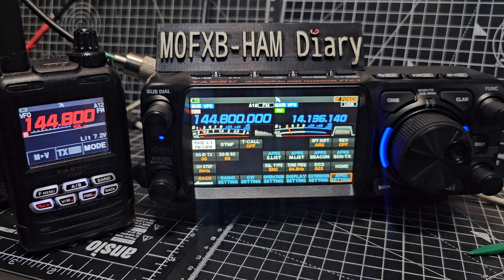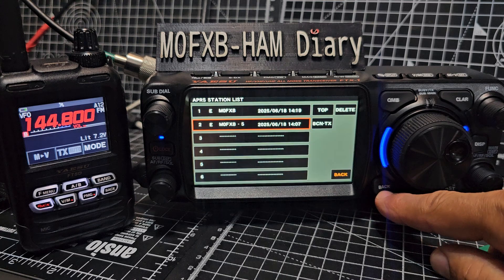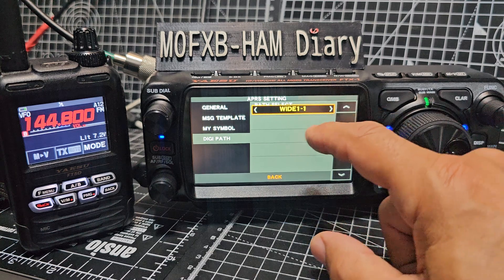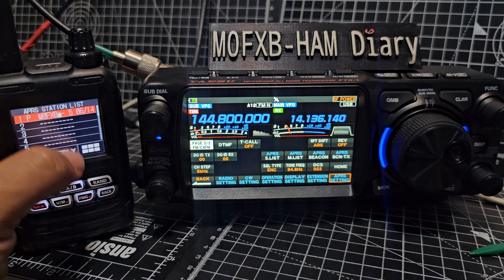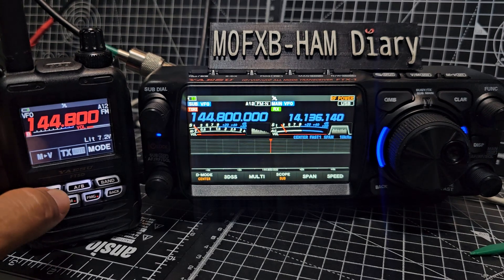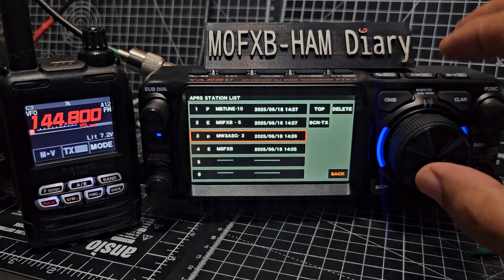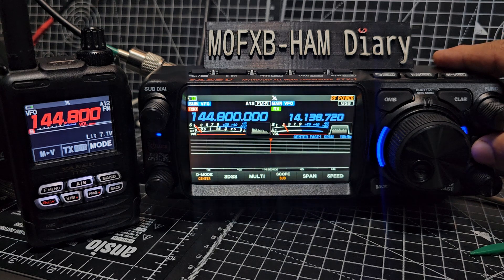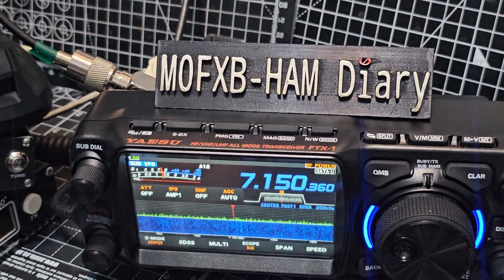APRS - Yaesu FTX-1 SETTINGS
Yaesu FTX-1